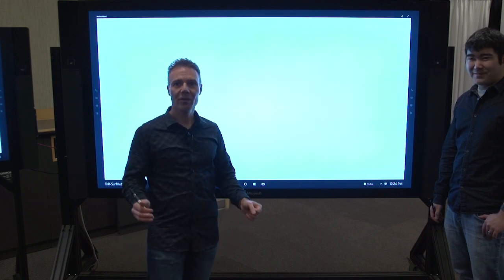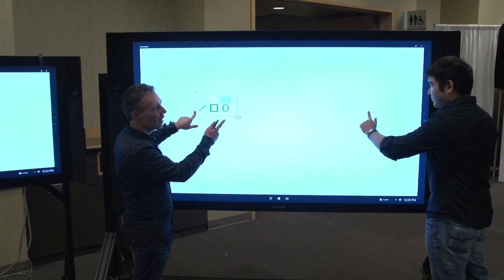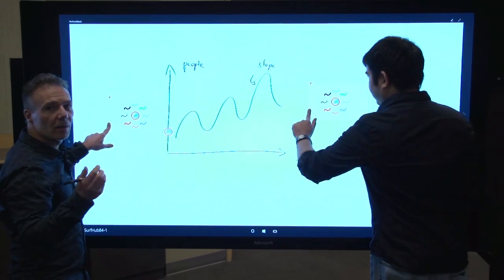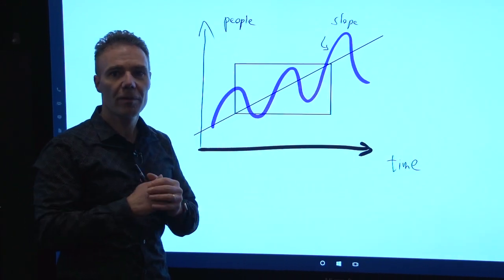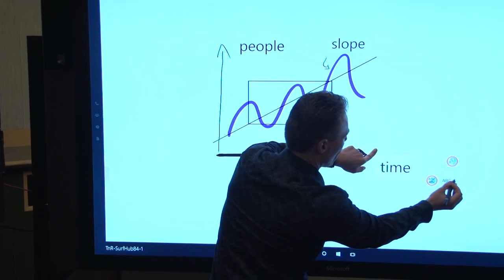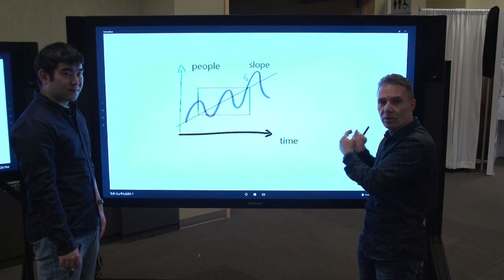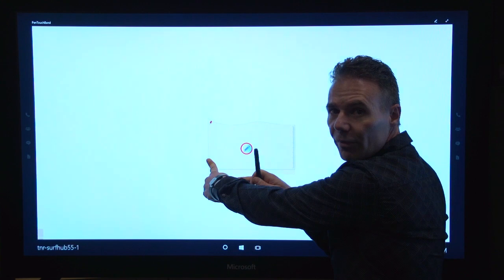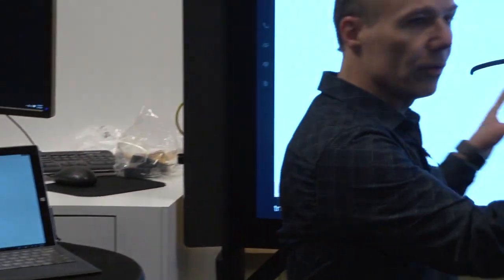Hand and User Detection with Multiple Users on Large Displays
This video shows a demonstration of a research prototype that distinguishes hand and user on a large display with two users working side by side. The hand and user detection is done using a wearable (Microsoft Band for this research prototype) that seamlessly streams ID and motion sensor data to the large display. The prototype is looking for a spike on the motion sensor correlated with a finger touch on the large display to figure out which hand and user is touching the display. This opens up user experiences were each user have their own menu with preferences, access to documents and images on their non-dominant hand and can seamlessly carry their menu from one device to another. This is a research prototype to test the experience, but there are many ways to make this experience secure in the future.